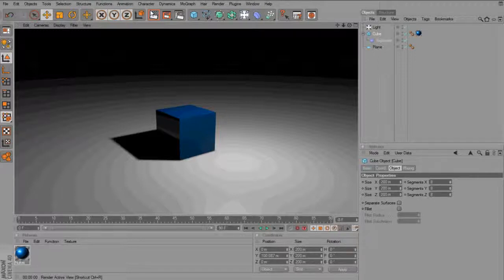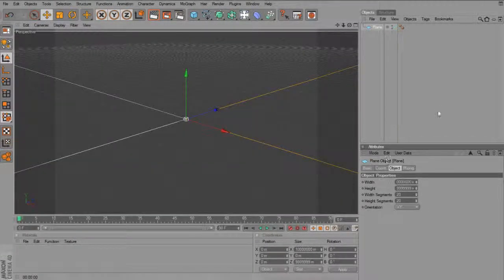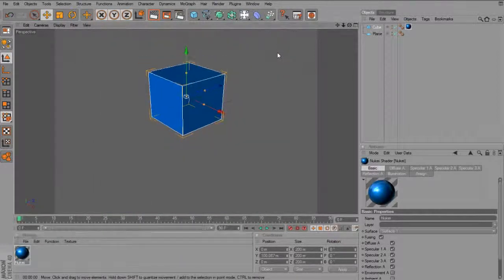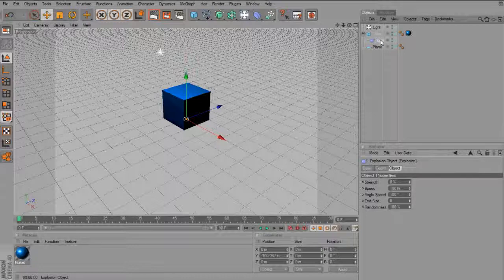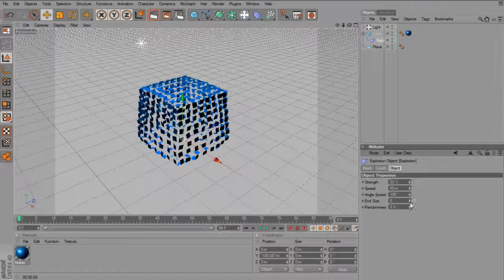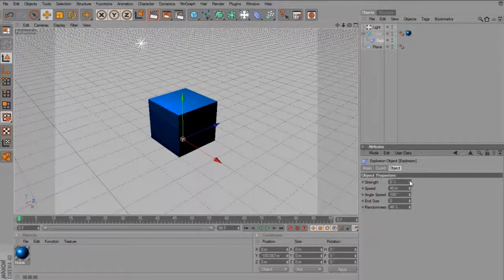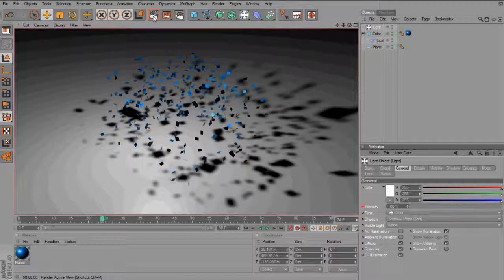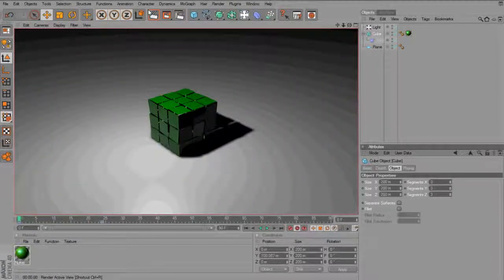Box Explode Tutorial Cinema 4D HD